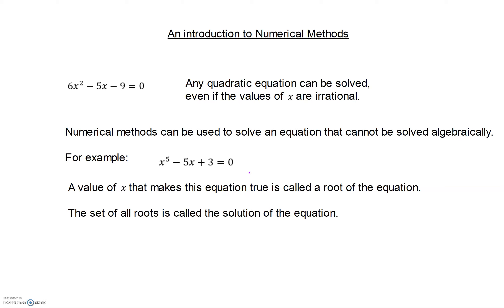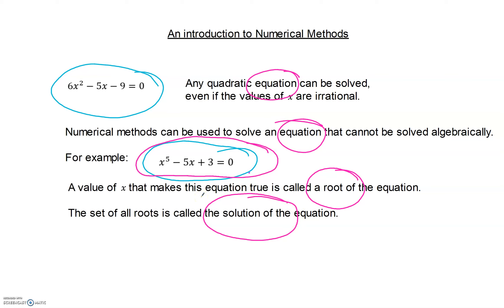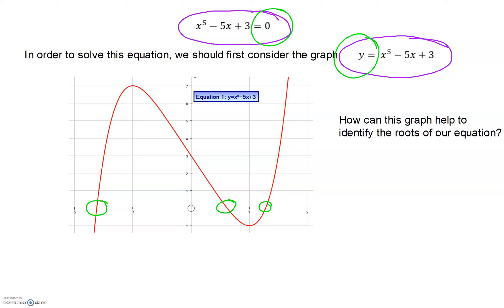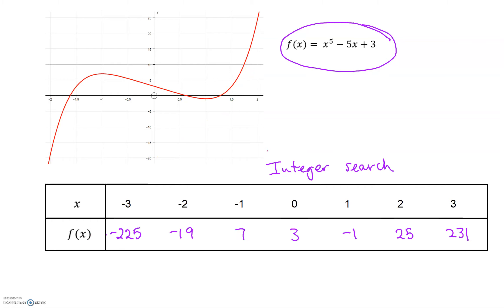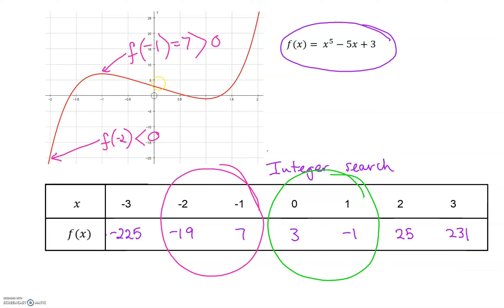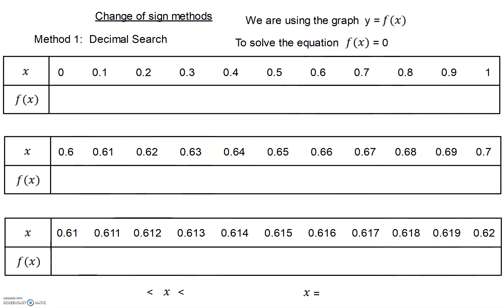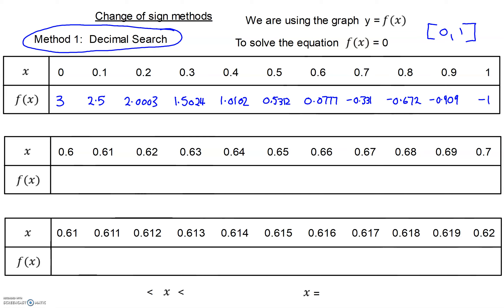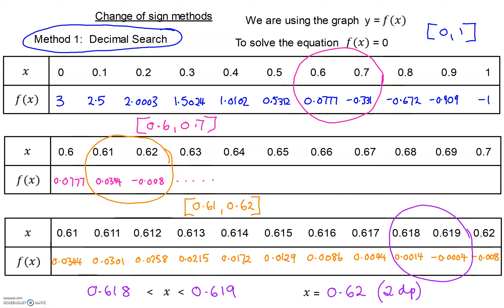Year 13 Introducing Numerical Methods and using Decimal Search